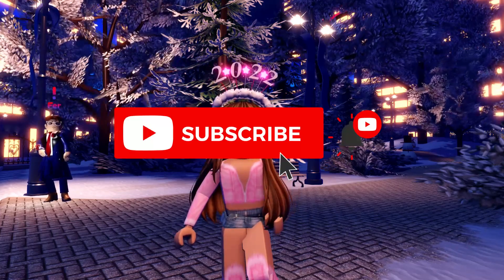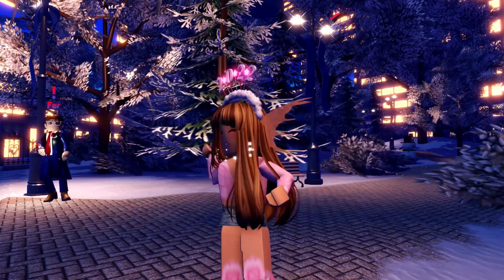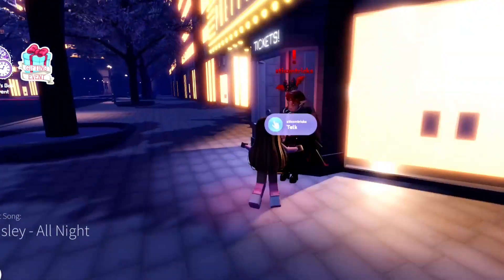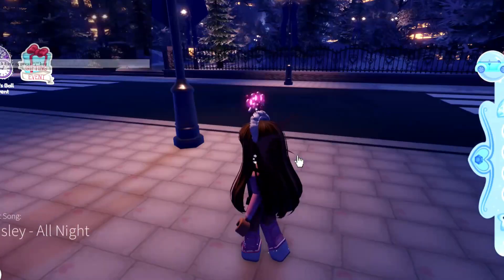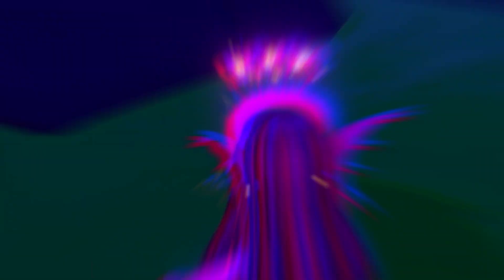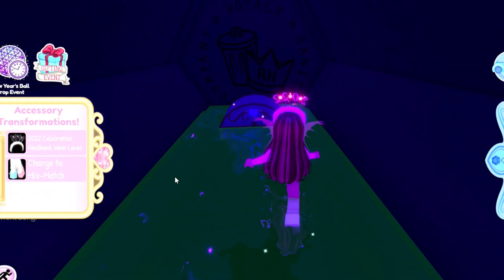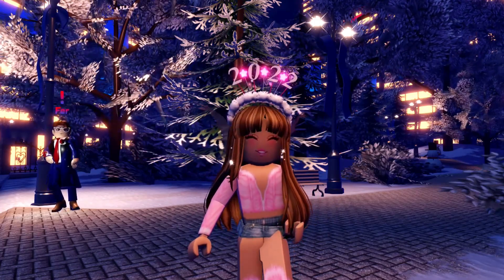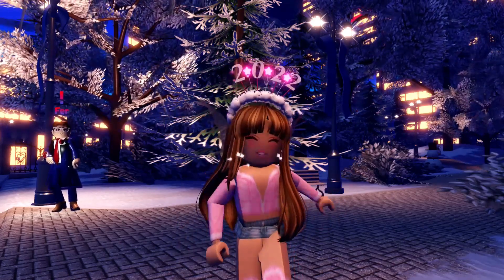ALL CHEST LOCATIONS| Roblox Royale High New Year Update 2021 2022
All chest locations.
♡Credits♡

:･ﾟ✧:･ﾟ✧:･ﾟ✧:･ﾟ✧:･ﾟ✧:･ﾟ✧